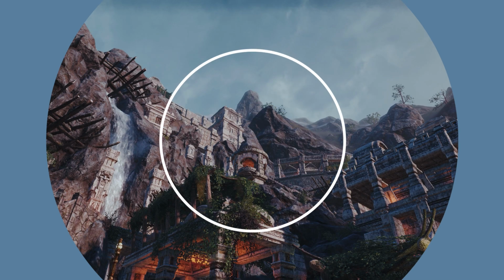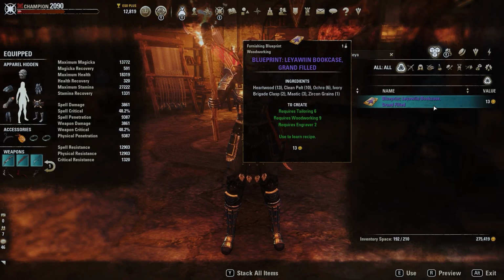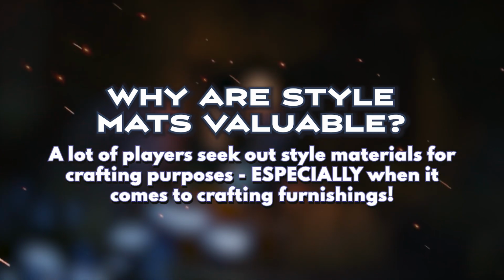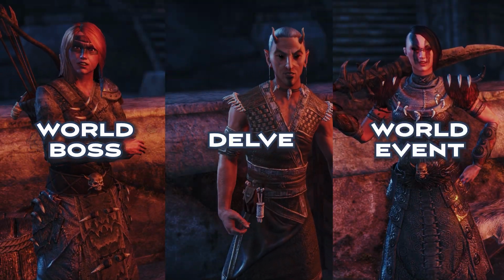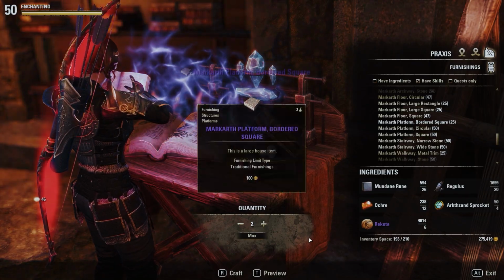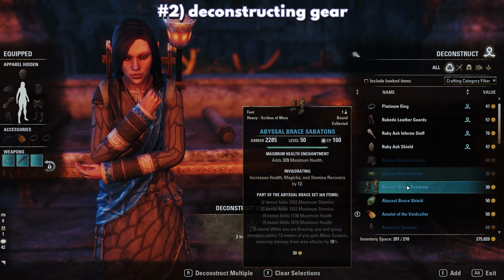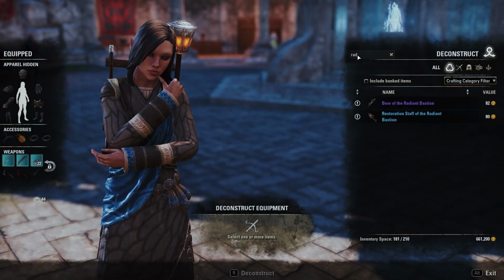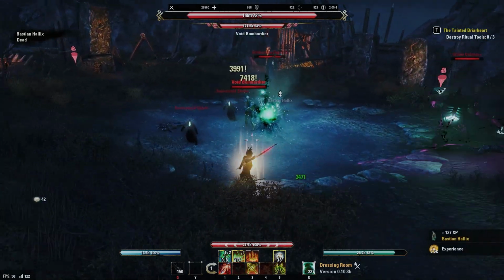Earn Gold In ESO From Selling Style Materials 💸 Elder Scrolls Online Gold Guide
There are so many different kinds of materials in ESO, but not all of them are valuable. Conversely, many players fail to recognize the value of some materials in The Elder Scrolls Online. This short video aims to demonstrate what style materials are, how to obtain style materials, and why they are significant when it comes to making gold in ESO

TIMESTAMPS
0:00 Introduction
0:45 What are style materials
1:34 How to get style materials
3:02 Conclusion

Kainbeats x Kanisan - At The Precipice

⊱⋅ ─ ⚞ ✧MEMBERS✧ ⚟ ─ ⋅⊰

MERCHANTS
Aaron S
Akaviral
Alex Faaborg
Billy Wilson
Bob Davies
Bosonium
Braden Owens
Courtjester1474
Crooksy Collins
Eric Rodriguez
Elli
Enchanter’s Green
Gilliamtherogue
Hubert
jcrodd7776
Jennifer Leigh
J-M Erlendson
Lorraine H
Lemonbalm
MisterD_777
Piper
Rudy Kraft
Thyme Burn
x_Luna-x
Yikesjack

MOGULS
Afrojivefunk
alexjgvs
Arun Tiwari
Bathroom Activities
Bosmer1701
Chris G
Complicated Mike
DDIII3
Degonyte
DiggyDiggyHole92
Doug
Eingeborenen
esoterra
Emb1em
Facistdic
GangGoon
glacier c
GrampsD63
Hazzard Wiseman
Ja Arn
Jack Mcarthy
James OKeefe
Jaren Bowling
Klizz
LMiranic
luther smith
MeridiasBacon
Muscle420
OldSaltySean
Parash
PattyFrmGu
Praetorian
R3n
|Scoopz|
Shane Hitz
SpawnOfNirn
Spektre
TechnicalKO
Terence Carter
TheOverMaster
Ven
VuickB6
X9 Angel
Zygmunt Nadratowski